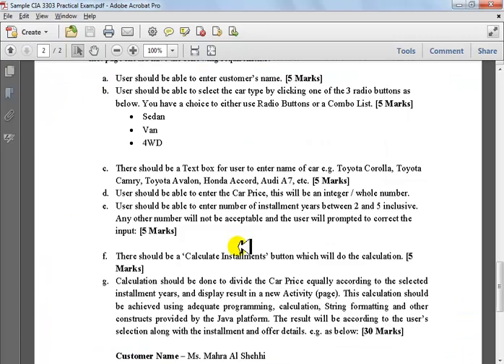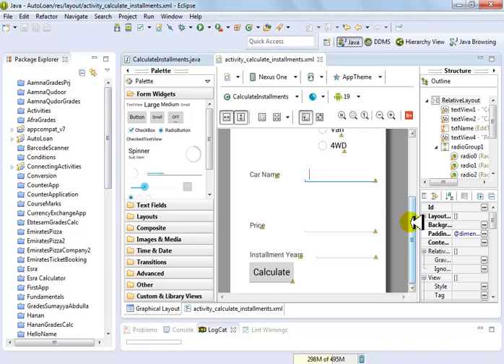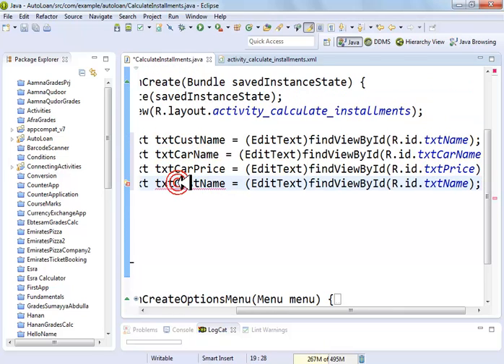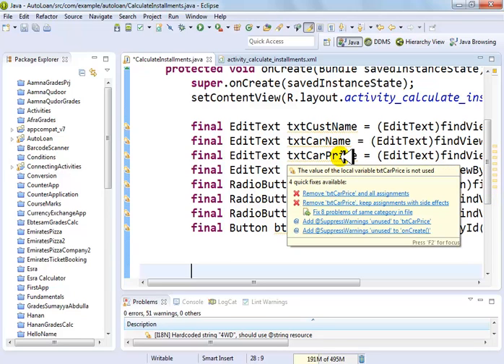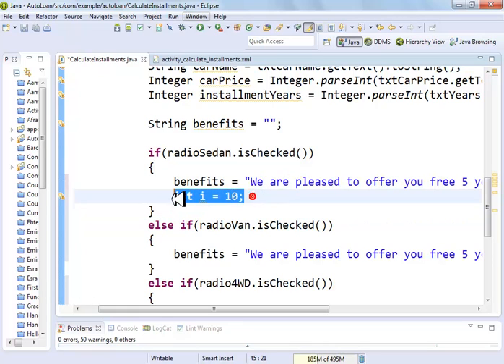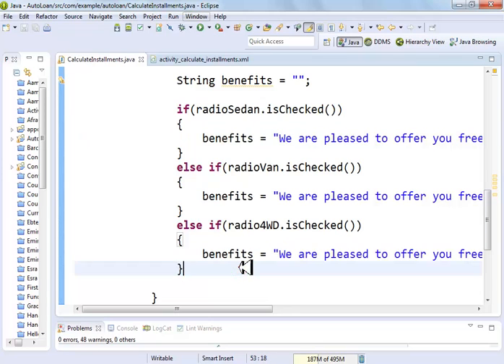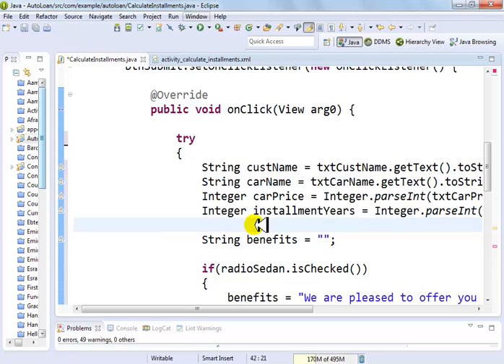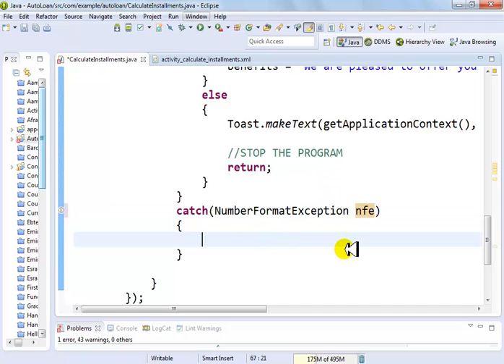Developing a simple Android auto loan system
Using android activities, intent, etc. features learn how to read user input and perform some basic calculations.